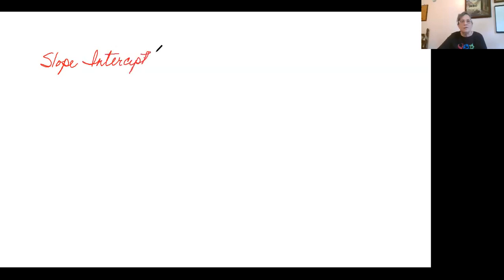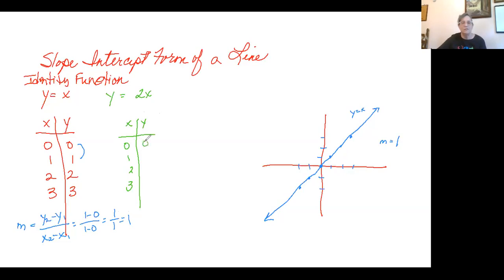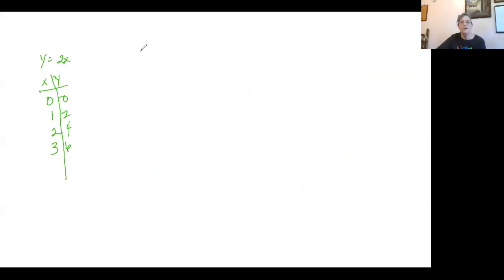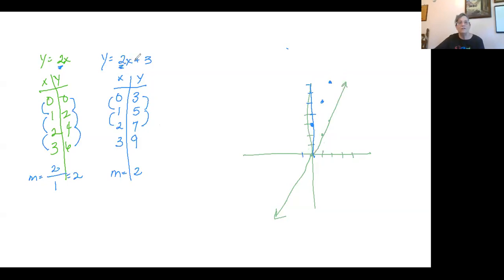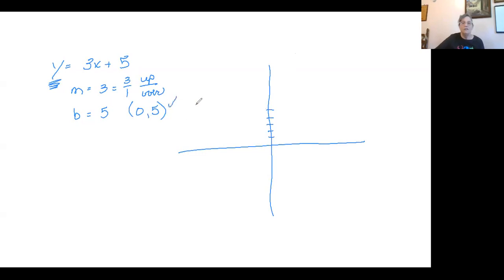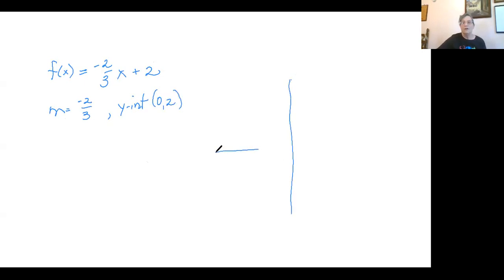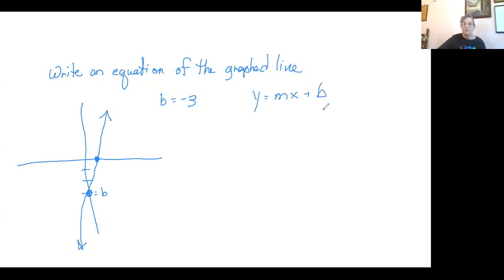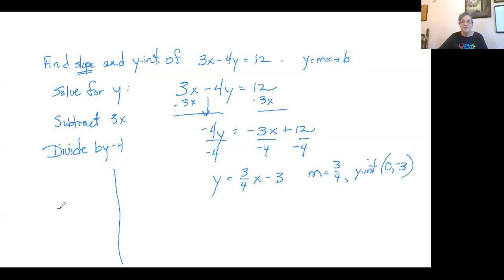Slope Intercept Form